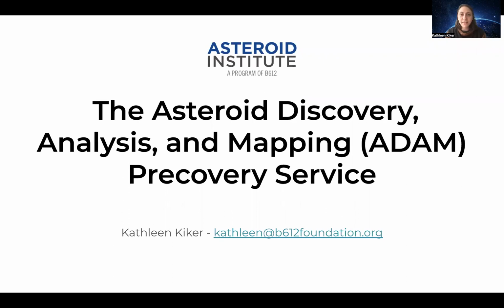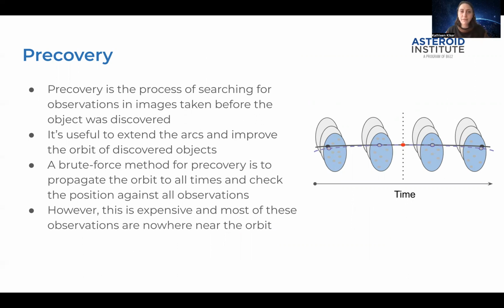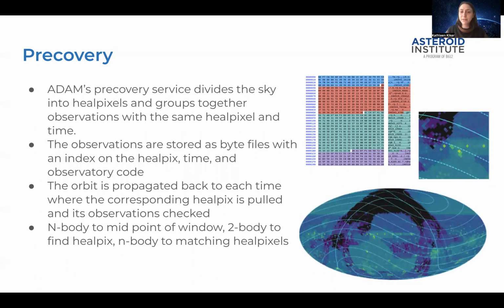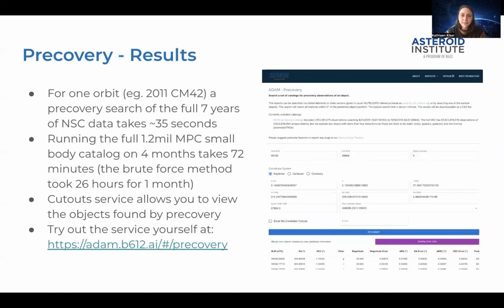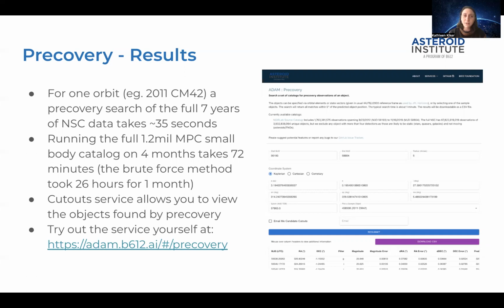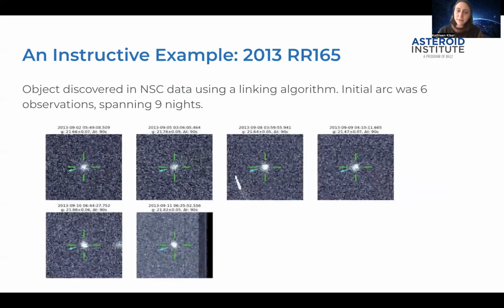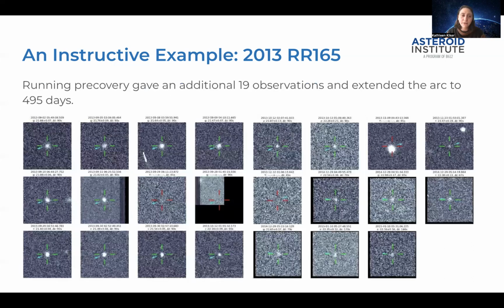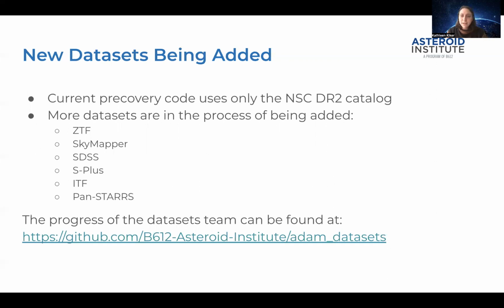Kiker, K. - The Asteroid Discovery, Analysis, and Mapping (ADAM) Precovery Service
The B612 Asteroid Institute has developed the Asteroid Discovery, Analysis, and Mapping (ADAM) platform to analyze and understand asteroid data sets. ADAM uses Google Compute Engine to perform precision cloud-based asteroid orbit propagations, orbit determination, targeted deflections, Monte Carlo impact probability calculations, orbit visualizations, and asteroid discovery. Our vision with ADAM is to create a cloud-based astrodynamics platform available to the scientific community that provides a unified interface to multiple tools and enables large-scale studies. ADAM includes pre-configured settings to match common practices, such as the use of various time standards and coordinate frames, removing the need for users to perform any necessary transformations for comparison to results from external tools. ADAM's architecture consists of a web-service front-end, cloud-based storage, and cloud-based compute engines encapsulating multiple tools for computation and analysis.

Multimedia poster from Rubin Observatory LSST@Europe4 meeting, Rome, Italy | October 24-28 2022.